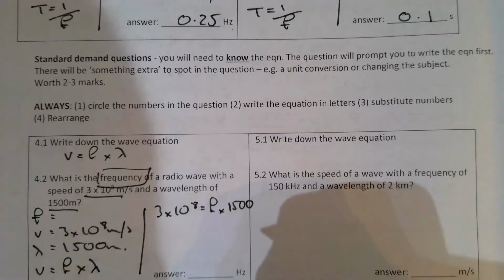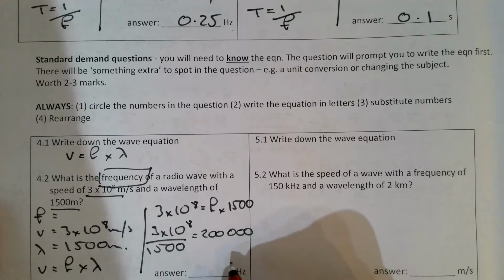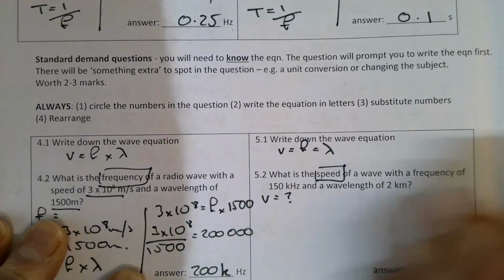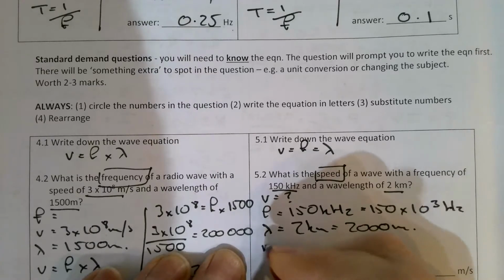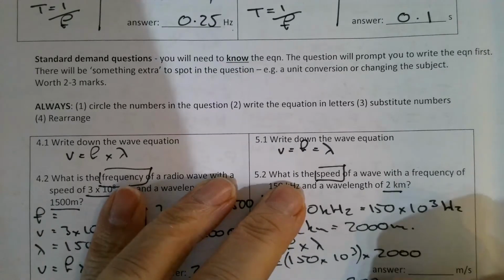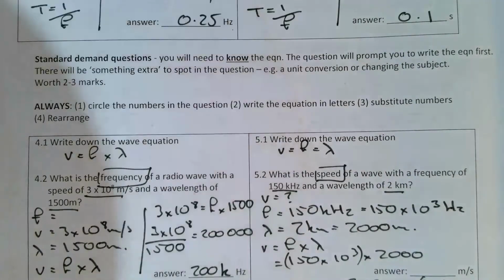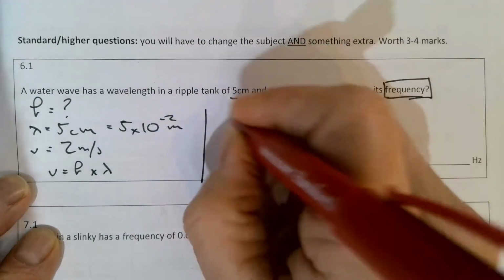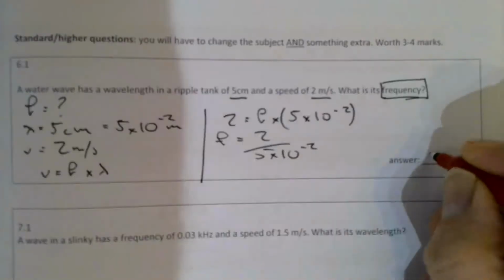Pink Booklet Section 10 Waves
Worked examples/solutions